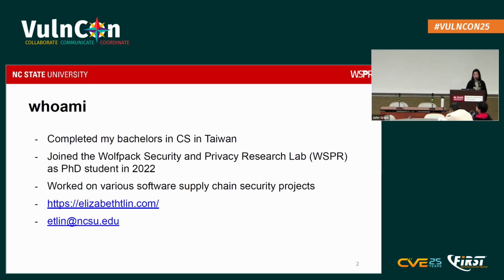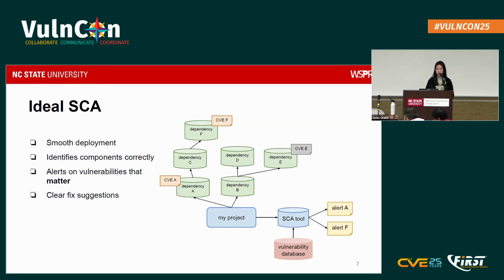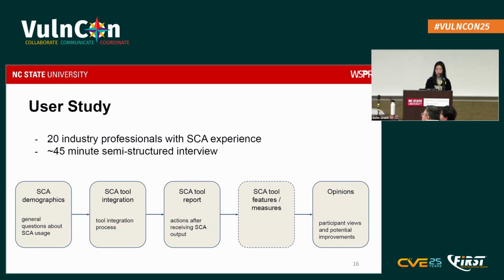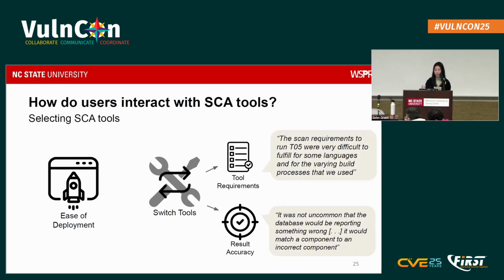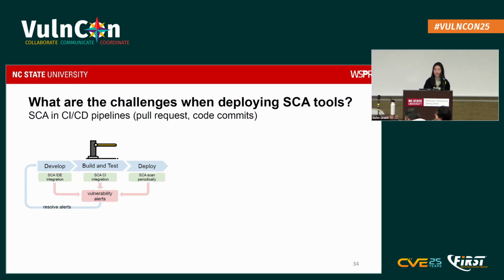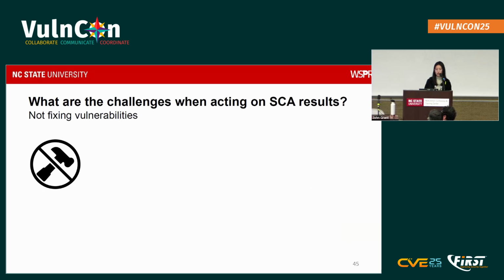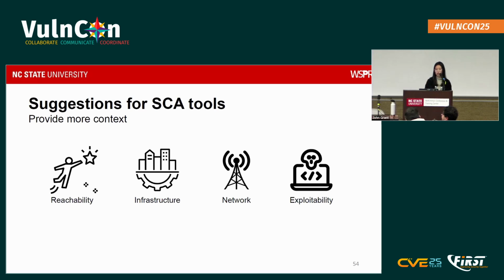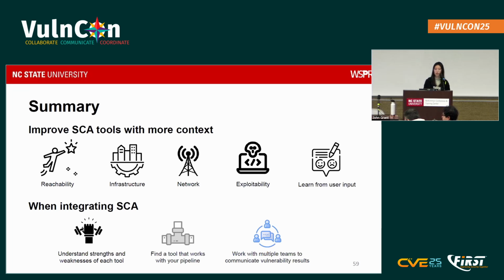Context Matters: Qualitative Insights into Developers’ Approaches and Challenges with Software...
Context Matters: Qualitative Insights into Developers’ Approaches and Challenges with Software Composition Analysis

Elizabeth Lin (North Carolina State University, US)

Elizabeth Lin is a PhD student at North Carolina State University. She is currently part of the WSPR lab, focusing on security research and tools used by developers.
Software Composition Analysis (SCA) is an important part in the software security lifecycle. Establishing the individual software components and versions that make up an application allows for identifying and remediating vulnerabilities. However, SCA tools have not kept up with the ever growing number of new vulnerabilities each year. Developers are flooded with vulnerability alerts and often struggle to quickly remediate critical issues with external components.

We conducted 16 interviews with developers to investigate their processes and challenges around using SCA in their software projects. Interviews covered how SCA tools are integrated into workflows, how reports are interpreted and acted upon, and what challenges were encountered. We find that SCA tools are most often integrated into build pipelines and that users report that information in SCA alerts is too generic and lack context. Based on our findings we conclude that context matters throughout the SCA process, including for evaluating impact, when to trigger SCA scan runners, and how to integrate and communicate tool findings.